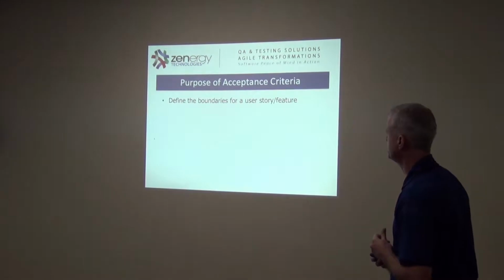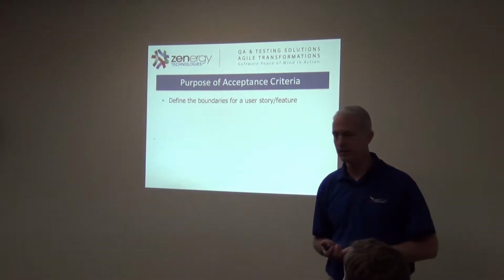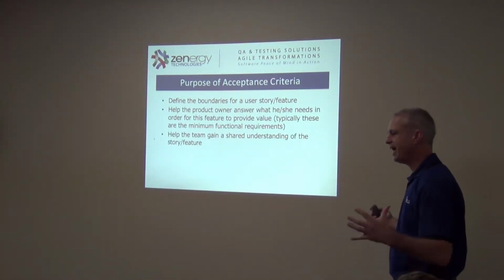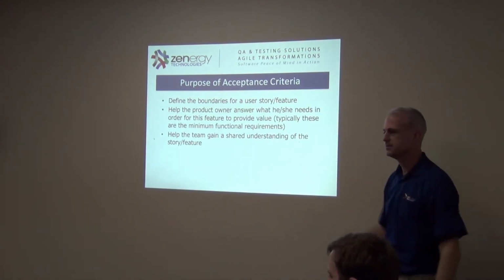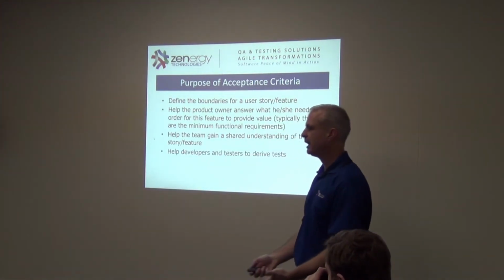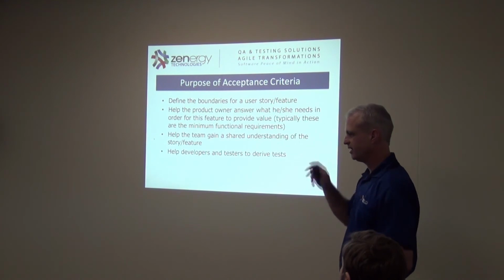Chris Lawson Sample Presentation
Acceptance Test Driven Development Presentation Sample